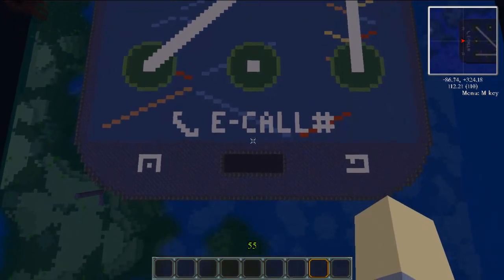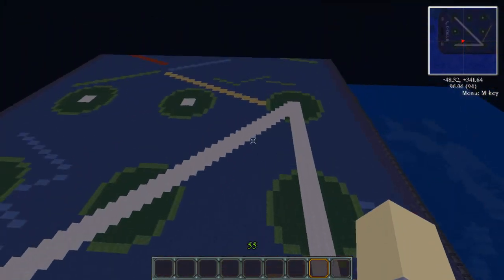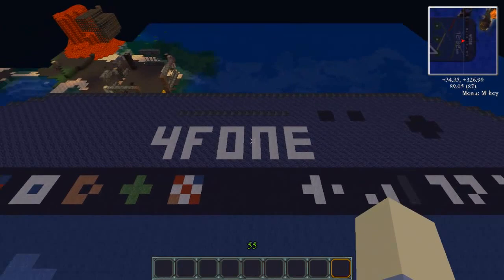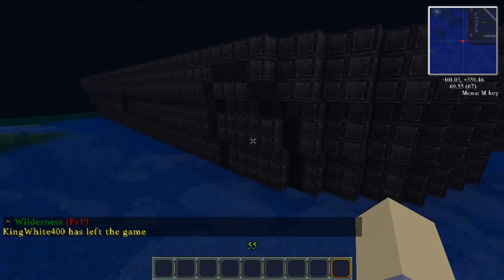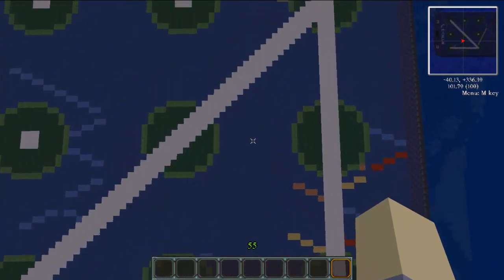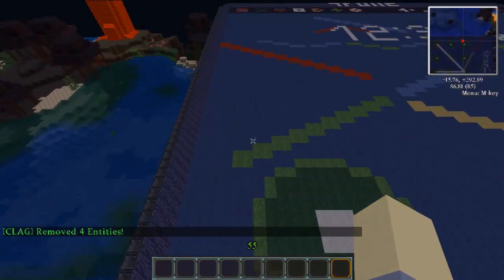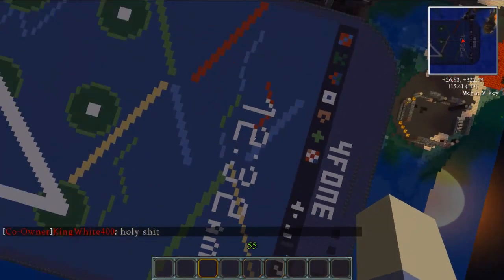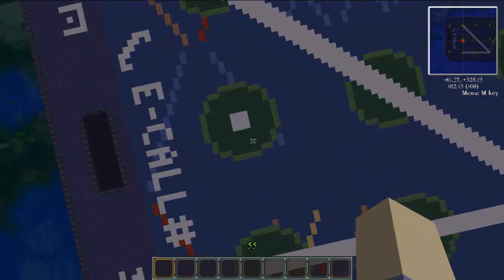Minecraft -Epic Build- Smart Phone(Samsung Galaxy Note II)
Server

IP: play.elitemc.info -SERVER NOW DEFUNCT

Plugins: Towny, chest shop, Admin Shop, Mob arena, Multi-World and More!

Type: Survival, Creative, Towny, PVP, Multi-World

Texture Pack

Phone

Dimensions:151x81x9